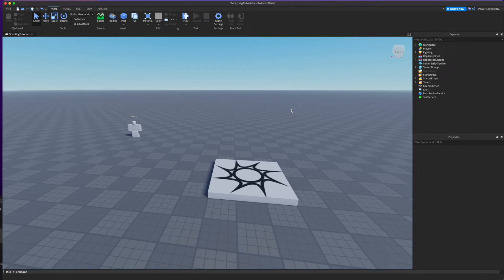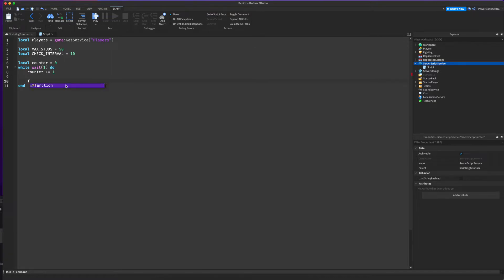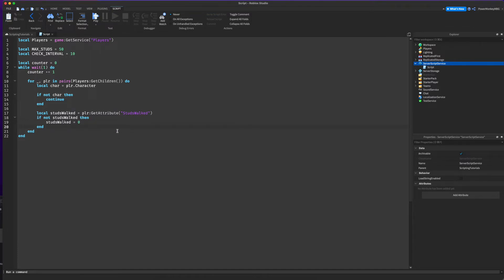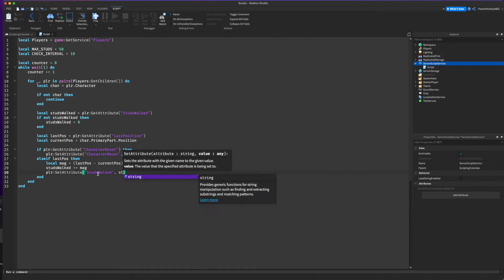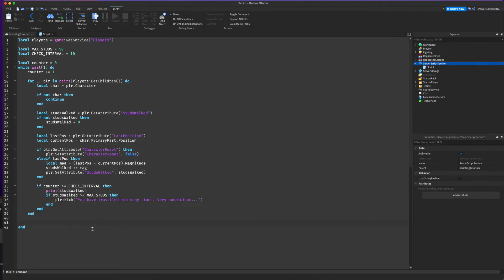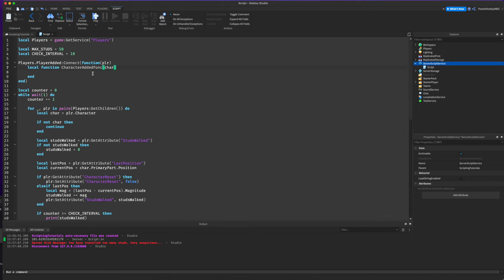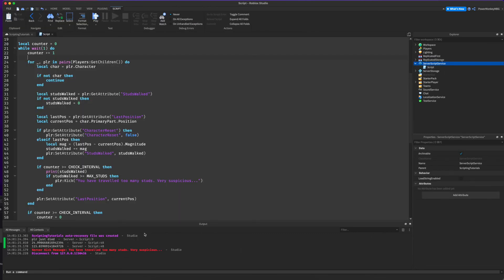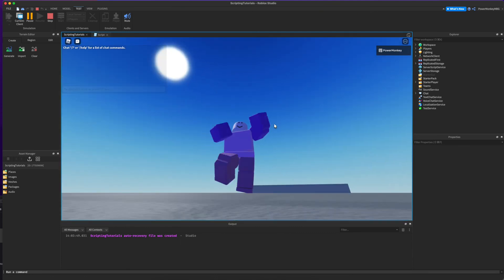How To Make A Kick System For Going Too Fast In Roblox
Hi, in this video we will be looking at how to make a kick system for walking too many studs under a specific amount of time. If you enjoyed this video, why not check out this playlist over here :)